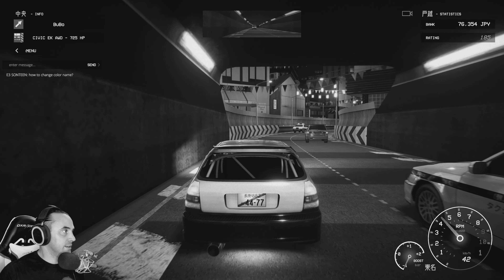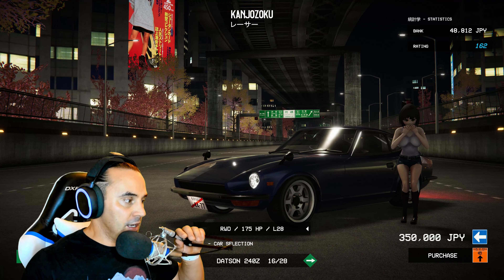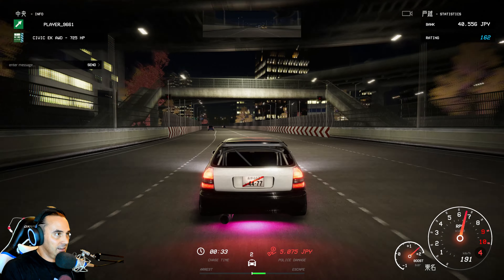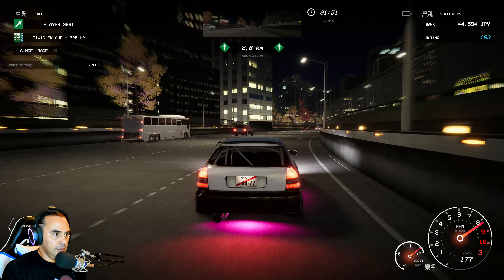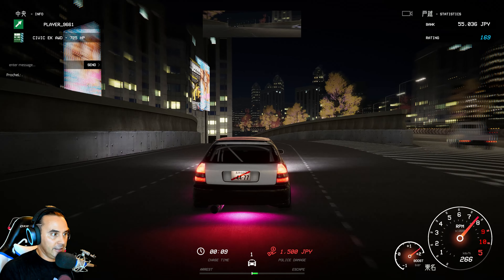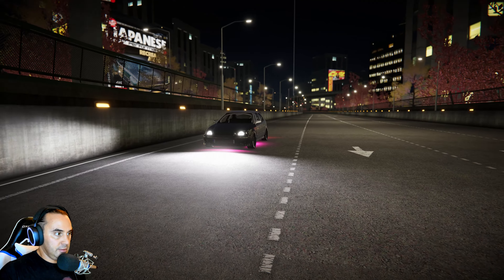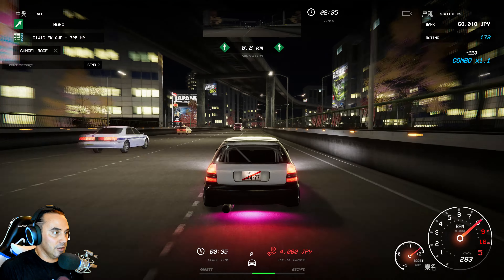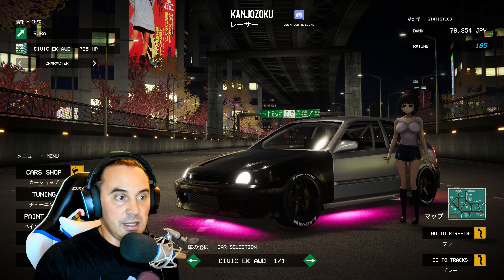Kanjozoku レーサー 725bhp Rotary Engined AWD Honda Civic EK on the Wangan!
I saw this game pop up on Steam on offer and just had to pick it up.  This is a great game for the price and has so much potential.  It's great to see so many people supporting an Indie Developer, can't wait for more updates!